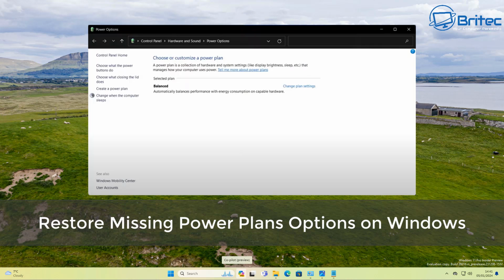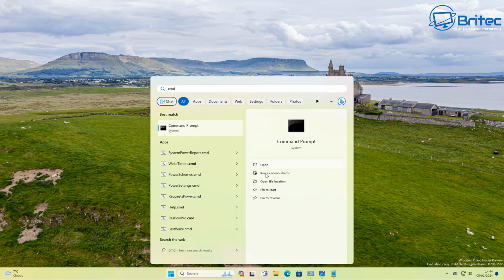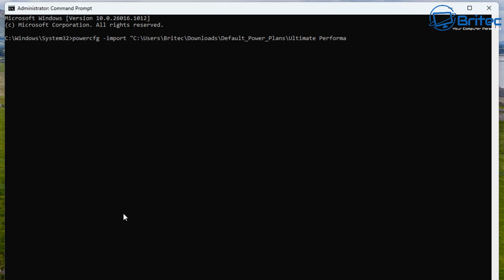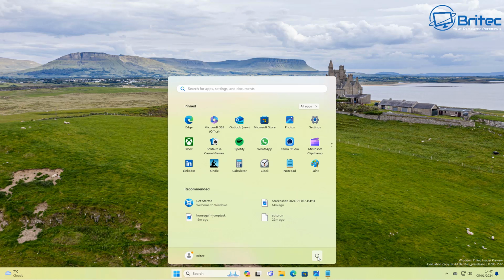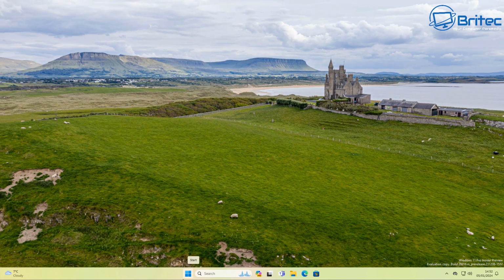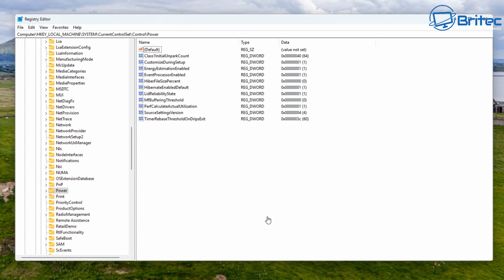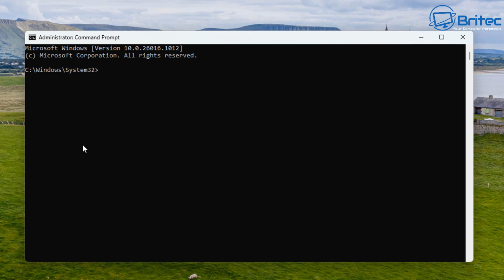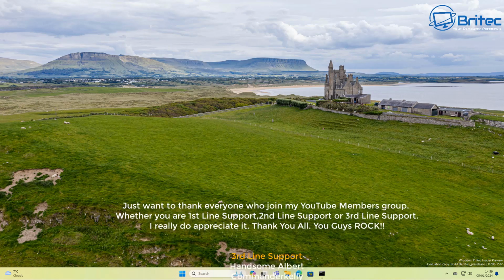Restore Missing Power Plans Options on Windows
In this video tutorial, i will show you how to restore the built-in Balanced, High performance, Power saver, and/or Ultimate Performance power plans if missing in Windows 10 and Windows 11.

powercfg -import “C:\Users\Britec\Downloads\Default_Power_Plans\Ultimate Performance.pow”

change command to your needs